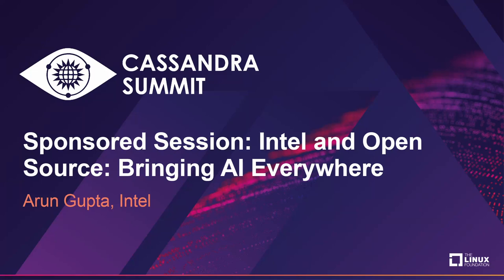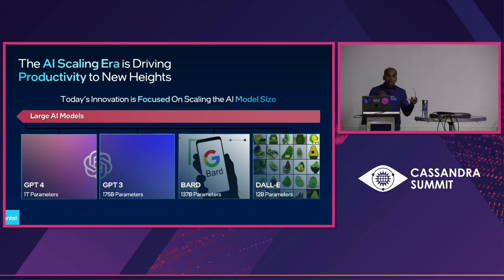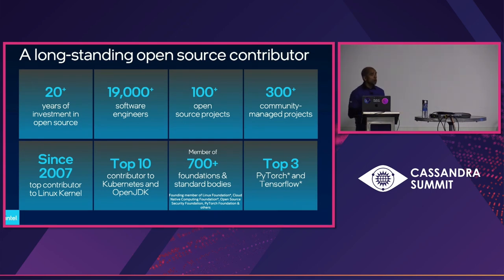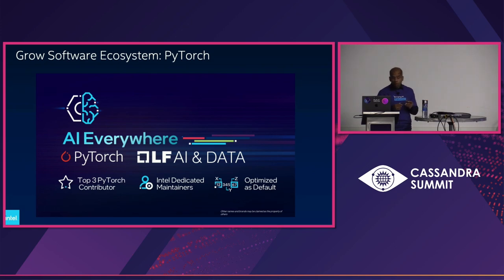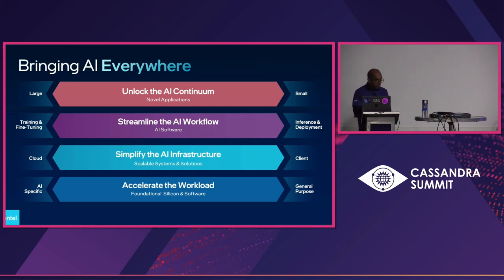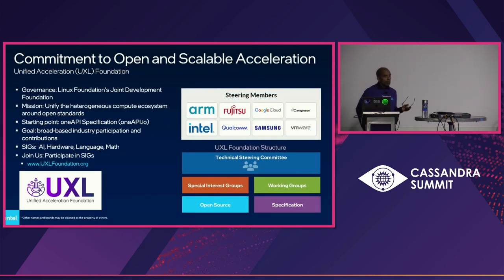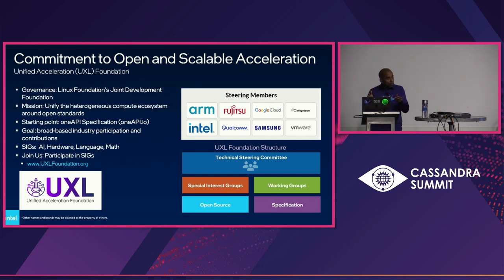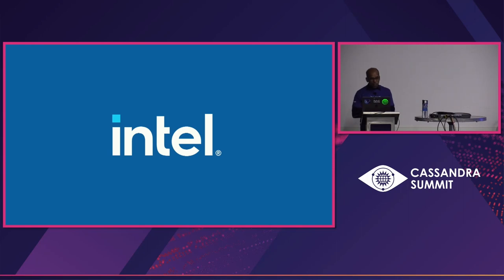Sponsored Session: Intel and Open Source: Bringing AI Everywhere - Arun Gupta, Intel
As artificial intelligence transforms from niche to omnipresent, the increased diversity of use-cases and workloads presents an ever-expanding set of platform challenges. With 100m+ Xeon instances around the world, Intel provides the most widely available compute platform across hyperscalers, client, network and edge. Intel’s strategy of “software-defined hardware-enabled" allows you to leverage the optimizations done in upstream software, tools and frameworks on Intel hardware. This creates a pragmatic path forward for building your AI solutions.

Learn how Intel actively engages in open-source communities, contributing patches to ensure users derive the maximum benefit from the underlying hardware. You’ll also learn about our work with ecosystem partners to deliver new levels of performance through software acceleration of popular AI frameworks. There is also a strong emphasis on maximizing developer productivity and ease-of-use by creating and embracing open, unified, and secure standards for our suite of end-to-end AI tools and libraries.